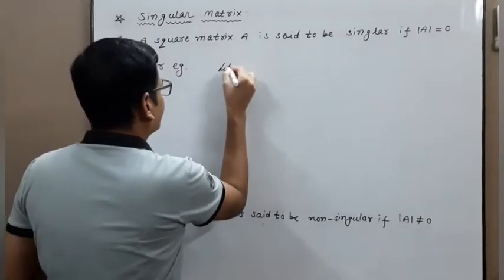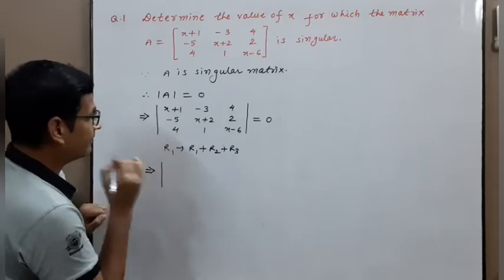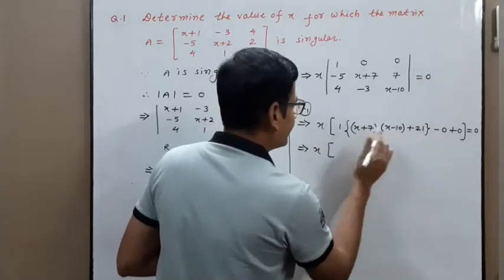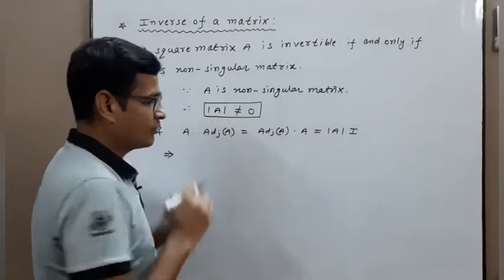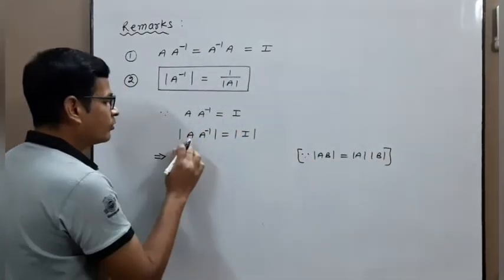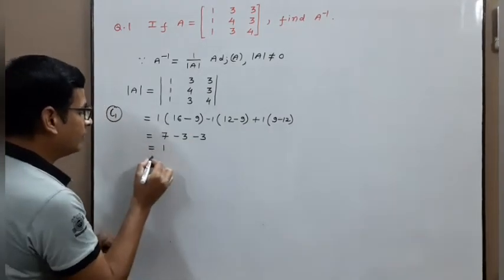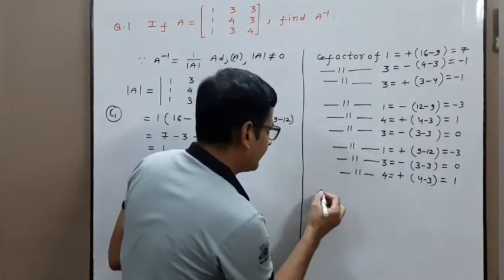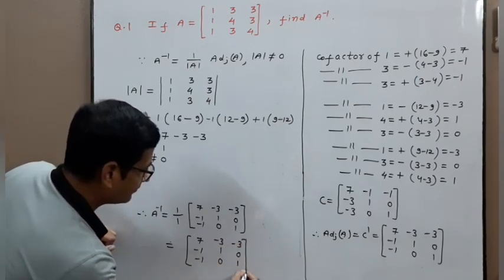Lecture 12.4.11 | Inverse of a Matrix | Determinants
Hello Friends!

About this video:
In this lecture we are going to find inverse of a matrix using adjoint and determinant. Those who want to learn adjoint of a matrix can watch my previous lecture. In next lecture we are going to do various questions on Inverse of a matrix.